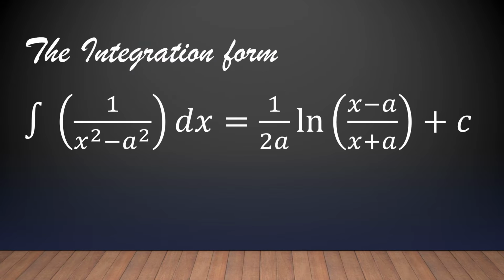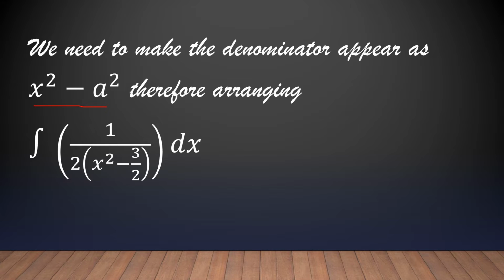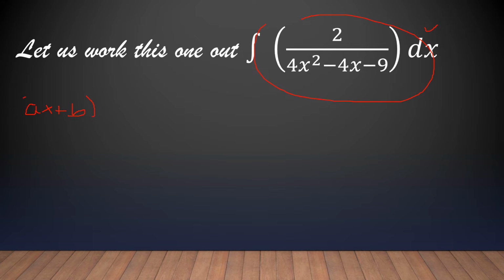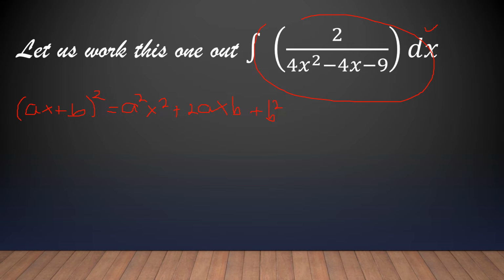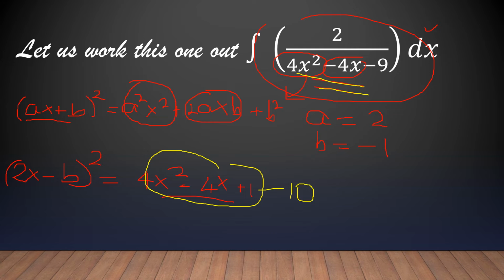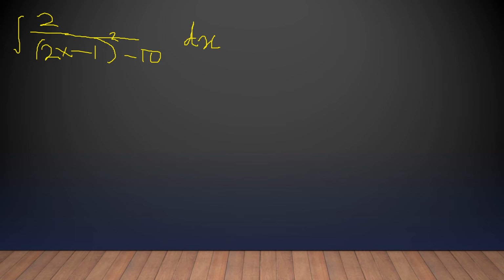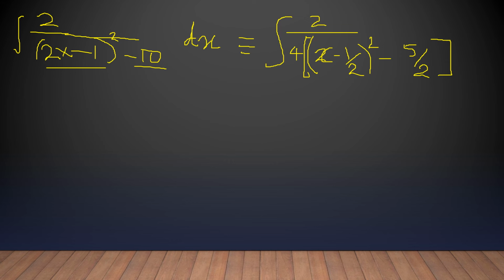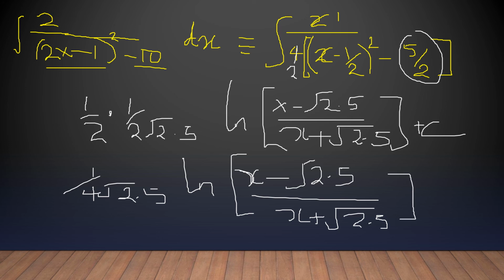Don't worry of this form of integration Problem,use this !